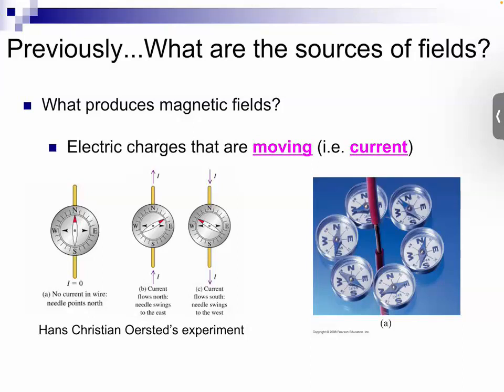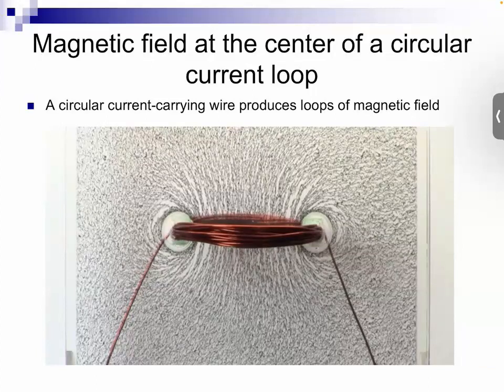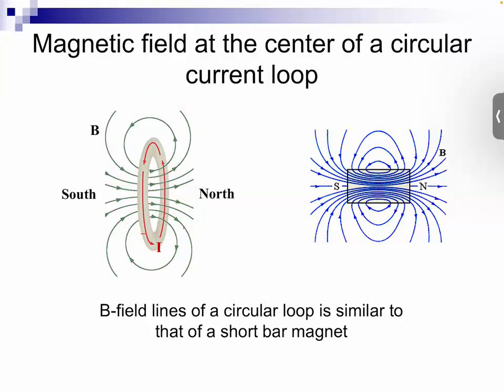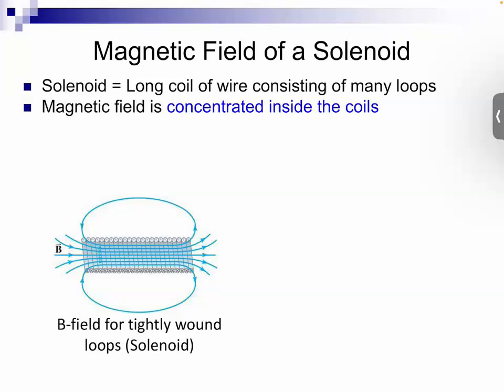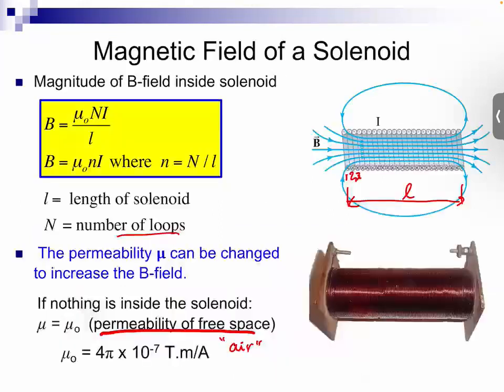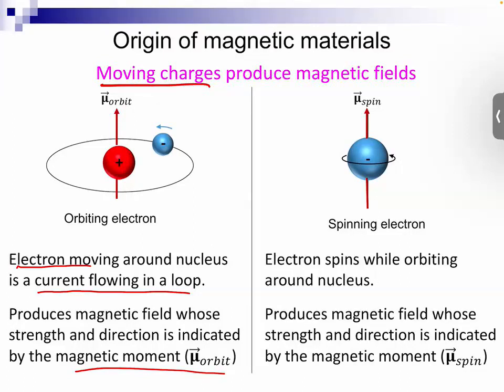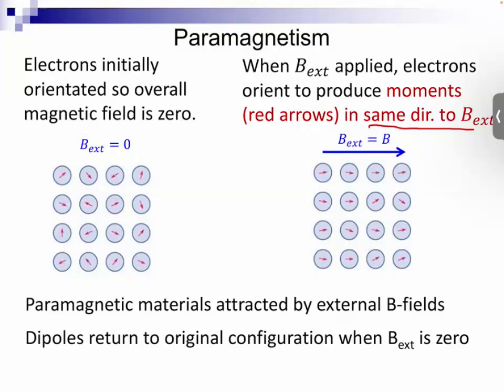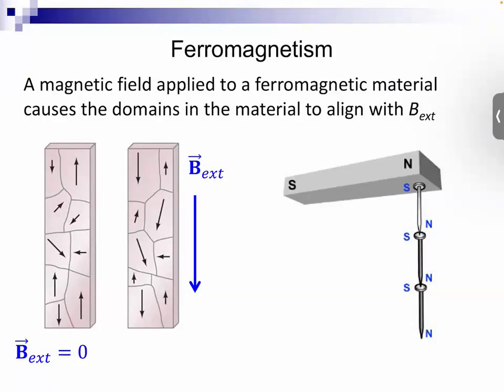124105 L13 Magnetic properties of matter